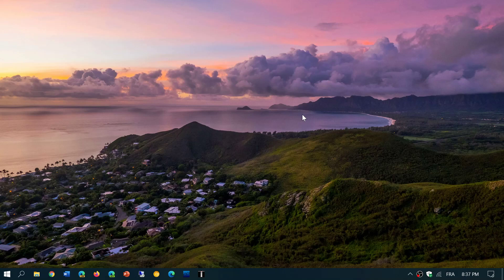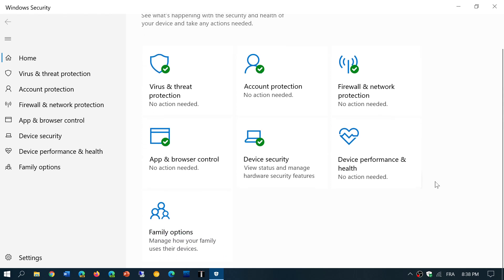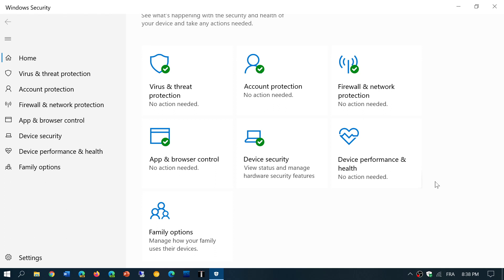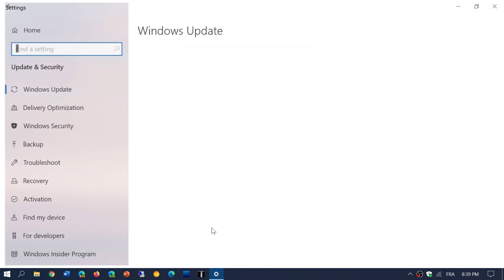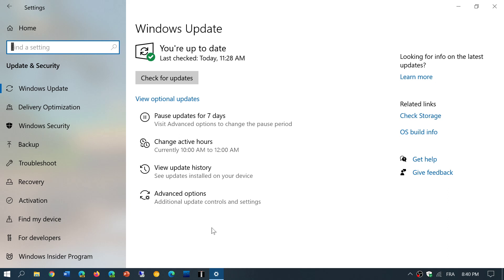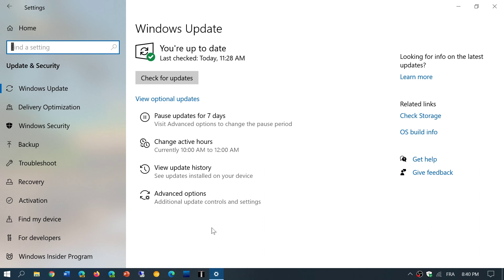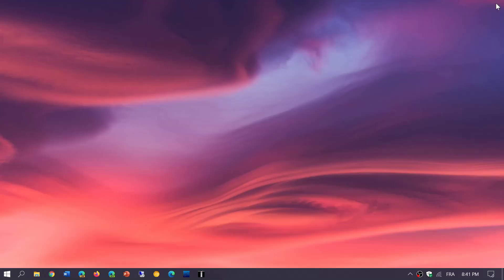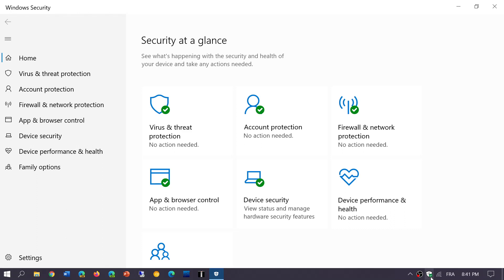Windows 10 Security 101 How to stay safe using your PC October 16th 2020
Once again the basics of security, no you DO NOT need to buy Antivirus